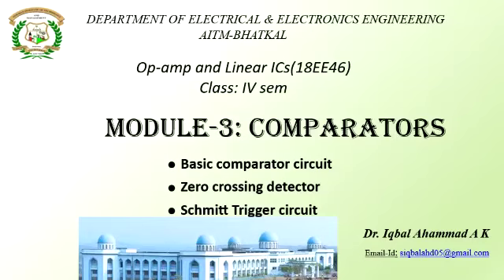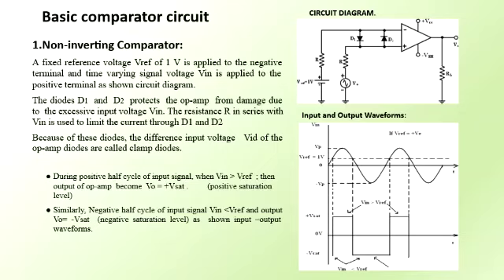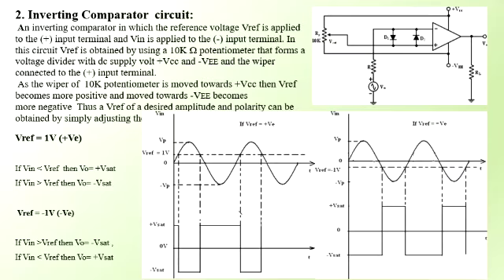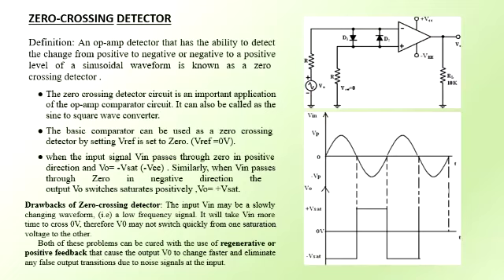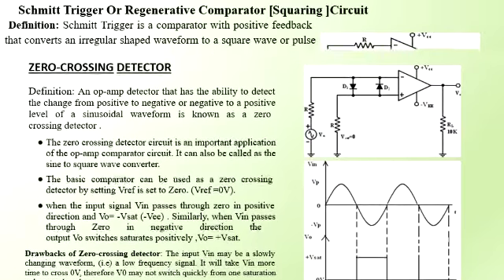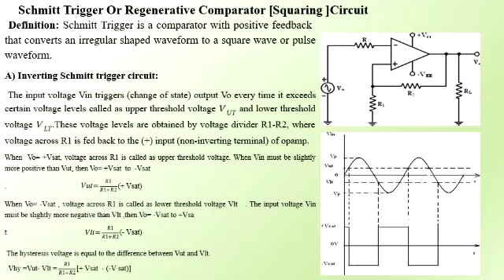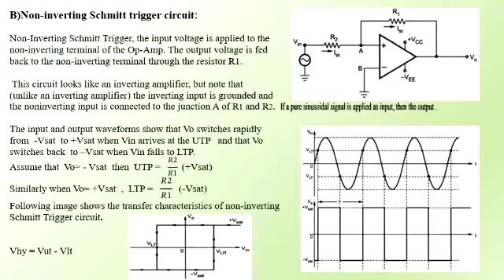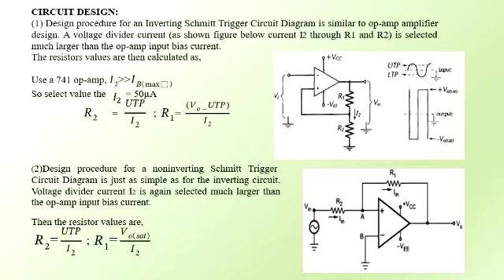OPAMP & Linear ICs_Module 3_Comparators